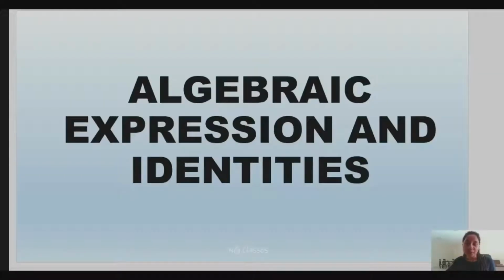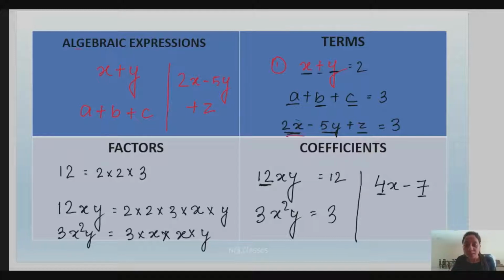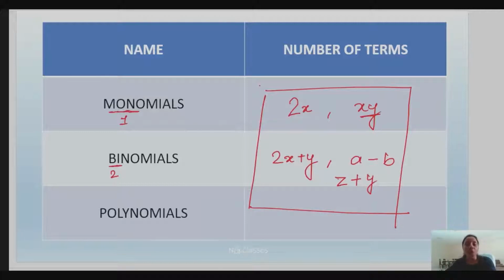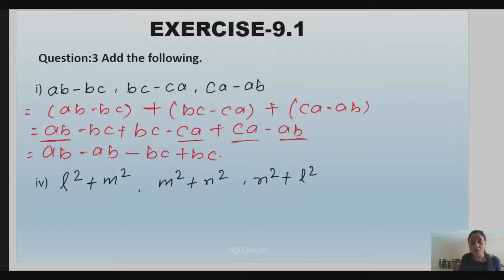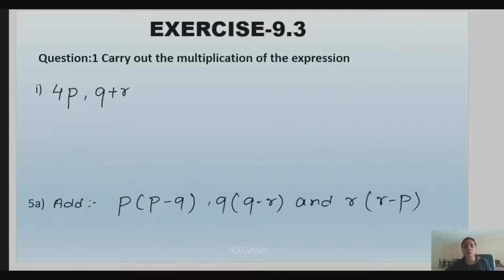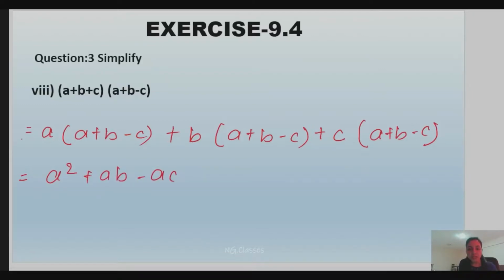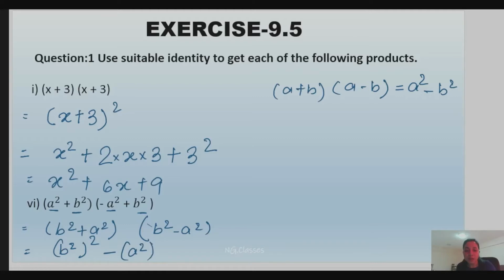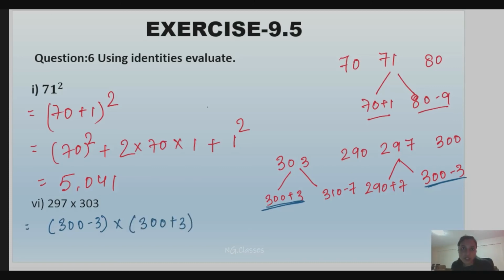Algebraic Expressions and Identities | Maths Class 8 | NCERT Chapter 9 | CBSE/ICSE/IGCSE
In this chapter I have discussed the concept of Algebraic Expressions and Identities and tried explain the same with few examples from exercise of NCERT.
I have solved few exercise from NCERT Ex 9.1 Q 1(iii)& 1(v), Q 2 (i) ,2 (iii) , Q 3 (i), 3(iv), Q 4(b) ,Ex 9.2 Q 1 (i), 1 (ii) , Ex 9.3 Q 5(a) , Ex 9.4 Q 3 (viii), Ex 9.5 Q 1 (i), Q 2 (vi) , 2(vii) , Q 6(i) , Q 8 (iii)